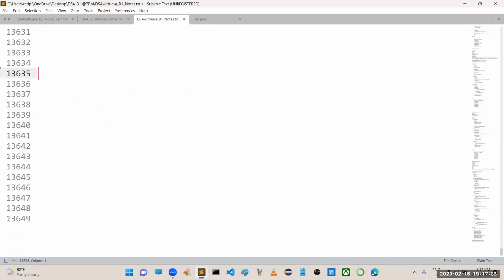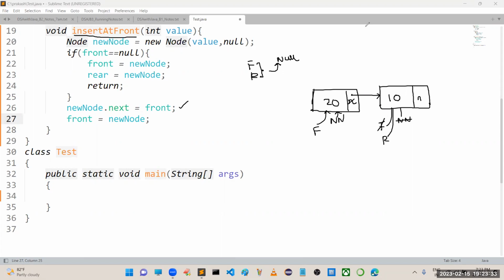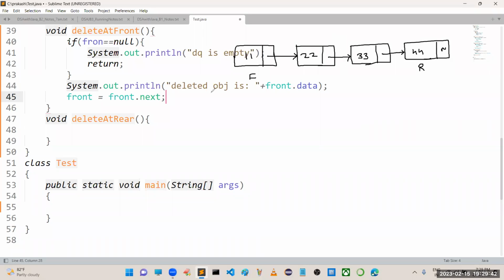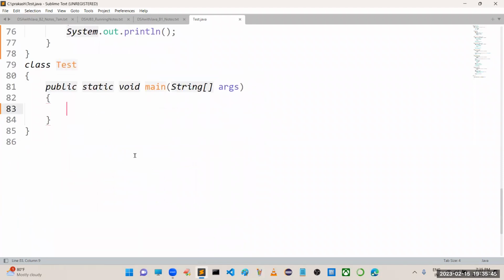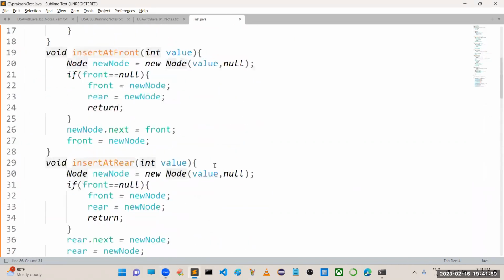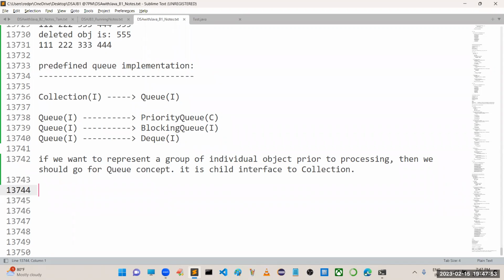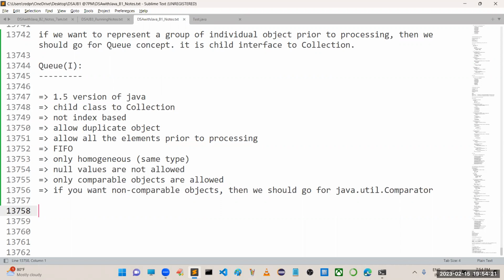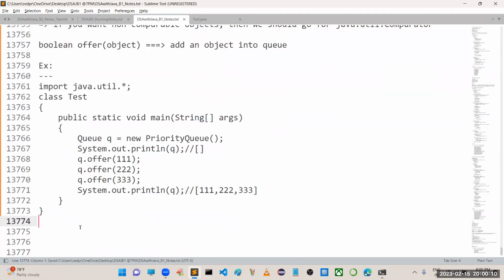Session 74 QUEUE 6 mp4 Team SPY